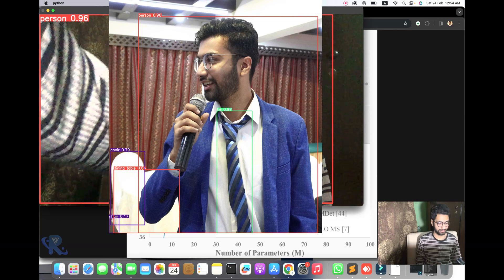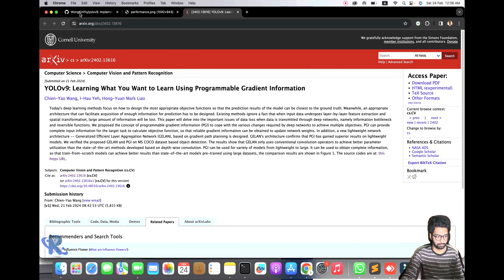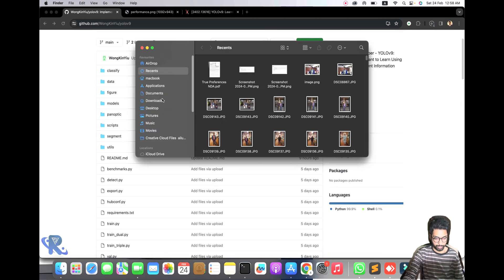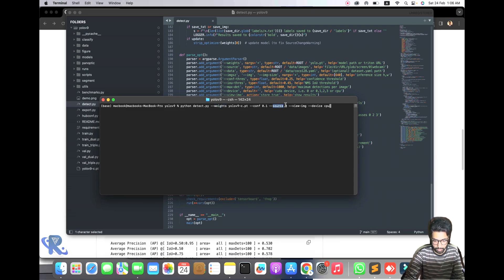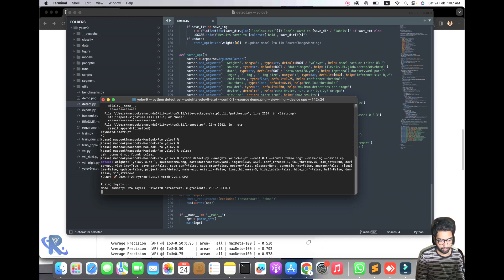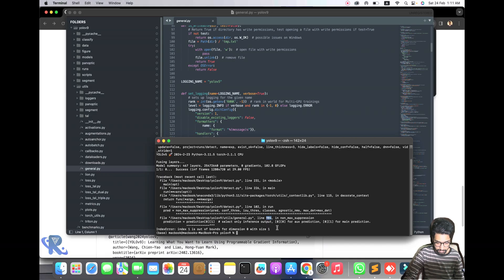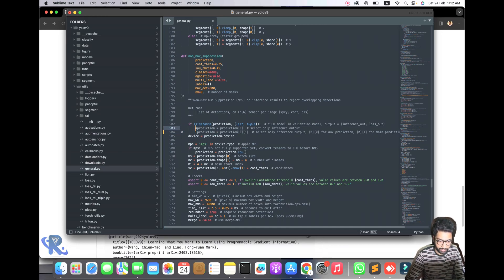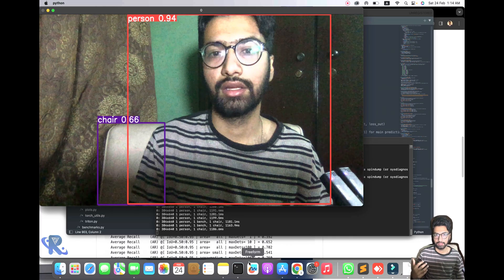Real-Time Object Detection with YOLOv9 and Webcam: Step-by-step Tutorial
🔍 YOLOv9, the cutting-edge object detection model, sets a new state-of-the-art with up to 55.6% AP on the MS COCO dataset!
📊 Model Options:
v9-S: 📏 Smallest model, 46.8% AP
v9-M: 🔄 Medium size
v9-C: 🌐 Large size
v9-E: 🚀 Largest model